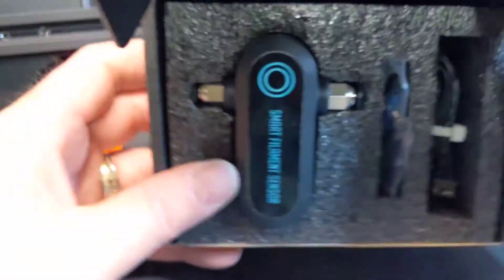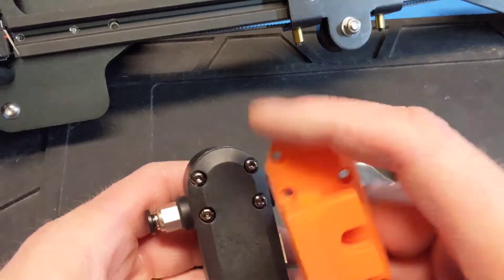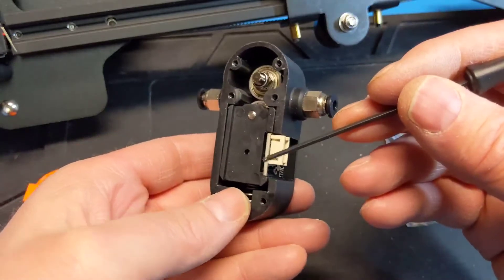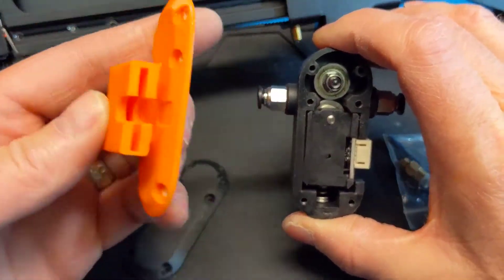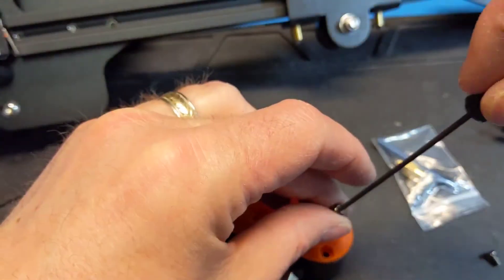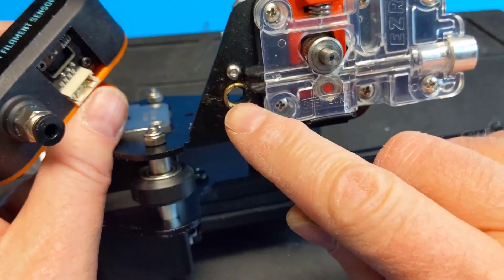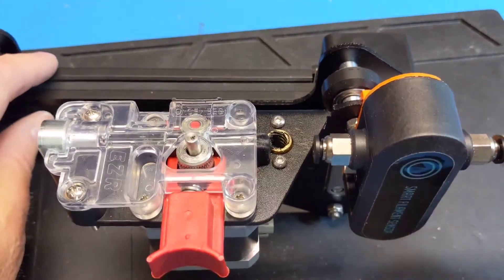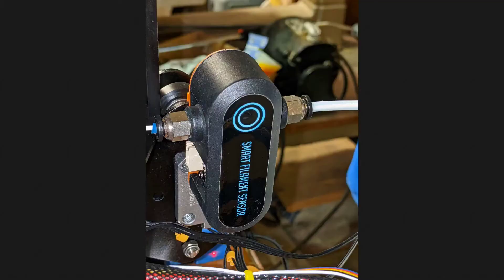Unboxing BIQU BIGTREETECH 3D Printer Smart Filament Sensor.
Unboxing BIQU BIGTREETECH 3D Printer Smart Filament Sensor and attaching a 3D printed mount for my Creality Ender 3 Pro.

The BIQU BIGTREETECH smart sensor detects filament run-out as well as filament jams.  I picked this up to add to my Ender 3 Pro but will connect to a Raspberry Pi with Octopi to monitor it.